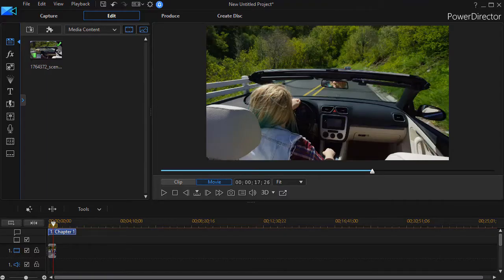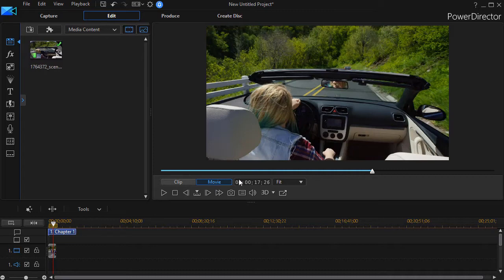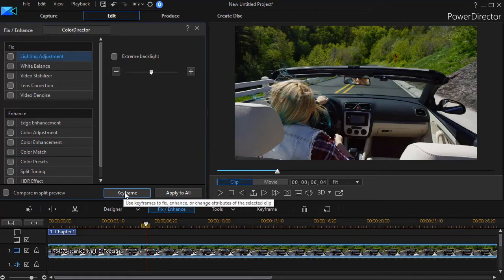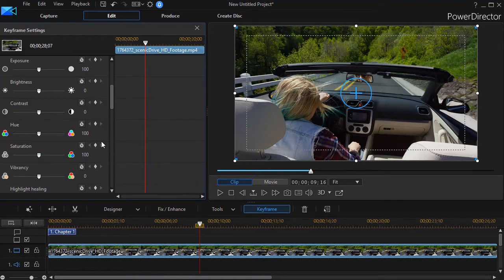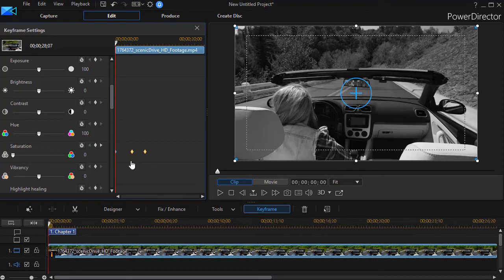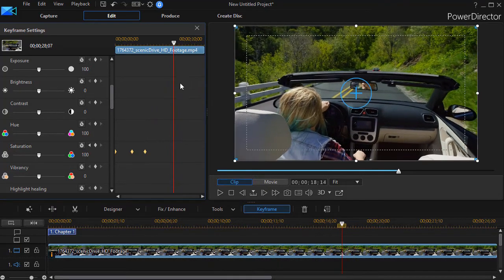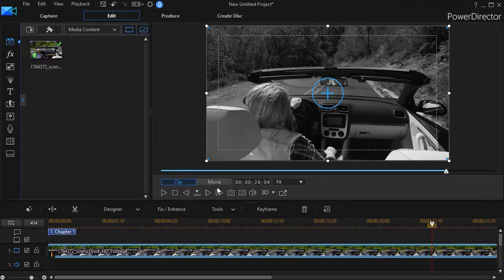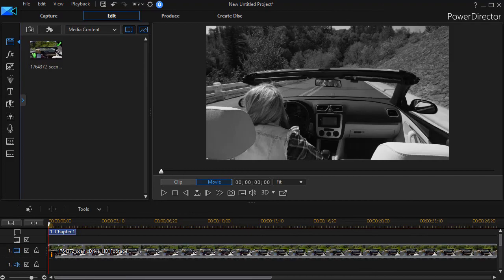PowerDirector - Easy transition between color and black and white